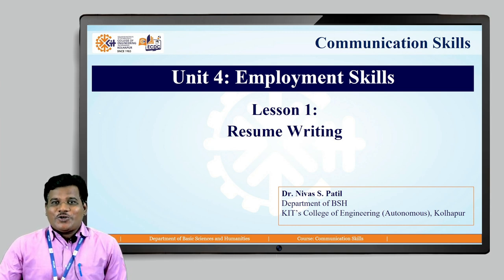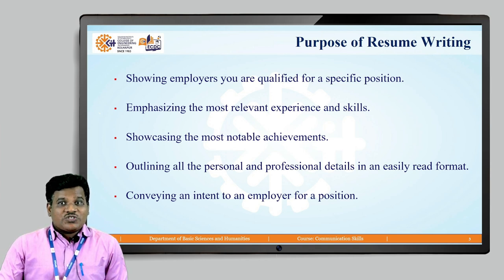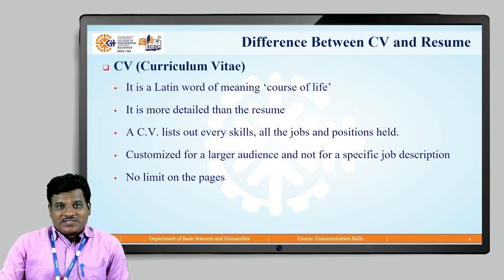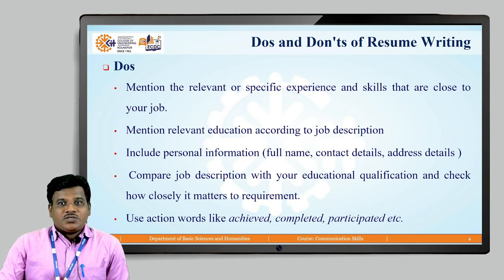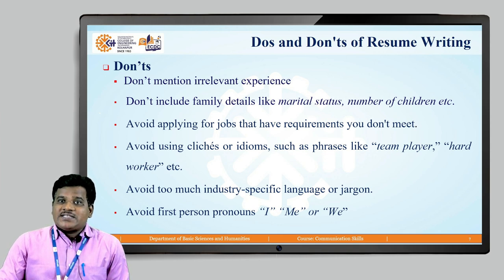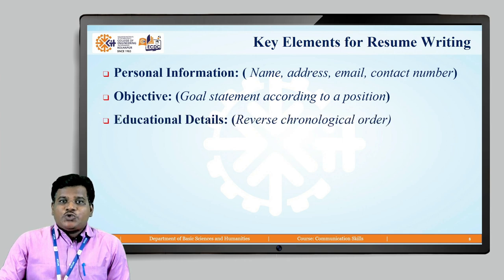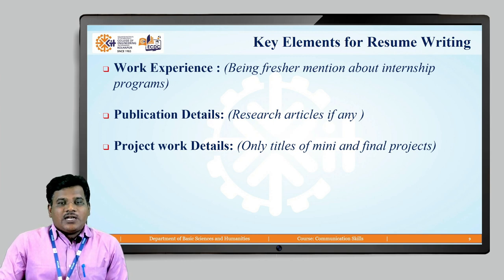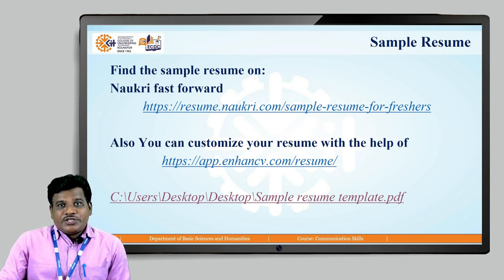U4 L1 CS Resume Writing